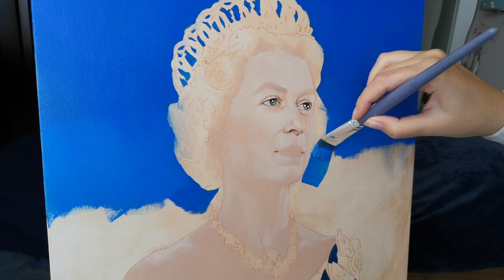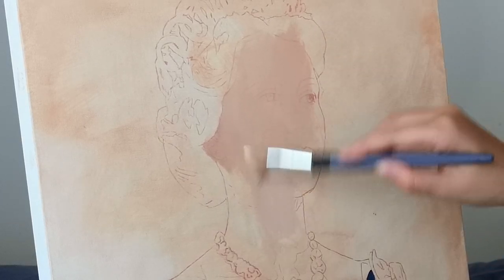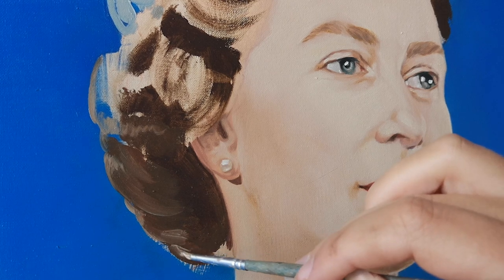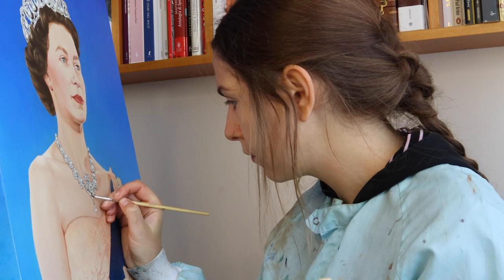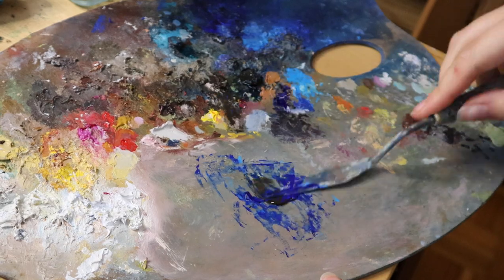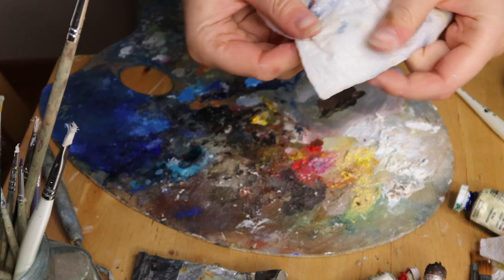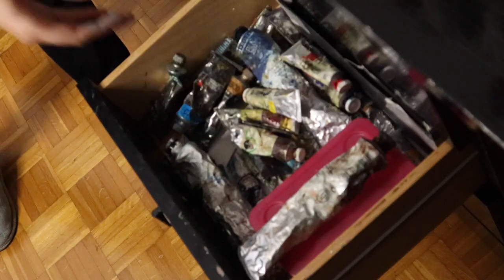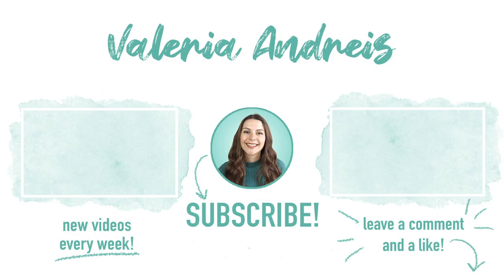PAINTING AT HOME: A GUIDE FOR ARTISTS WITHOUT AN ART STUDIO 🖌Oil painting process of Queen Elizabeth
Hi! Hope you enjoyed this video :)

List of materials:
OIL PAINTING 🎨
Oil paint set
Liquin (oil paint medium)
Safflower oil (oil paint medium)
Solvent (oil paint medium): (oil paint medium)
Synthetic Brush set
Oil Paper

DRAWING ✏️
Graphite pencil set (beginners)
Graphite pencil set (professional)
Sketching set (Charcoal, sanguine, sepia...)
Water-soluble graphite
Drawing Paper
Toned Paper
Pastel paper
Mixed media paper 250g

WATERCOLOR 🖌
Watercolor Set (Beginners)
Watercolor Set (Professional)
Brush Set (good quality)
Professional Brushes (artist quality)
Watercolor Paper 300g
Masking Fluid

GOUACHE: 🖌
Beginner Gouache Set
Professional Gouache set
Blending medium (slows down drying time)

Filming gear: 🎥
Camera Body
Tripod with horizontal arm (for camera)
Tripod metal ball head (for camera)
Phone mount
Phone metal attachment
Tripod metal ball head